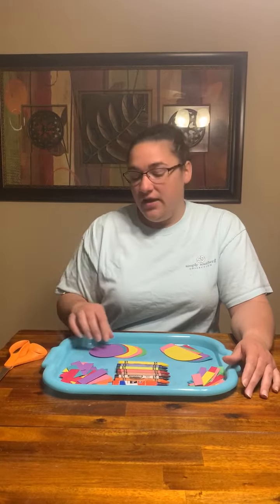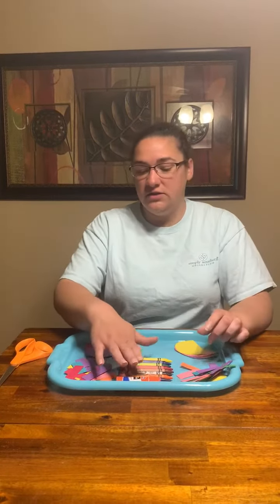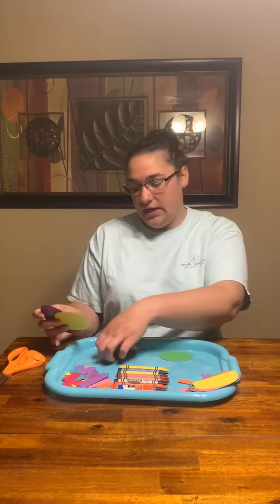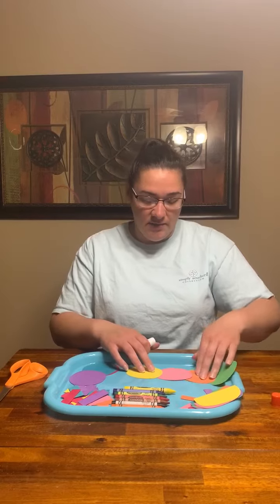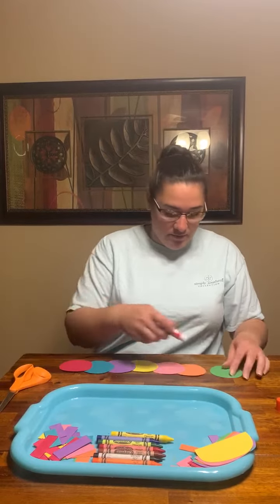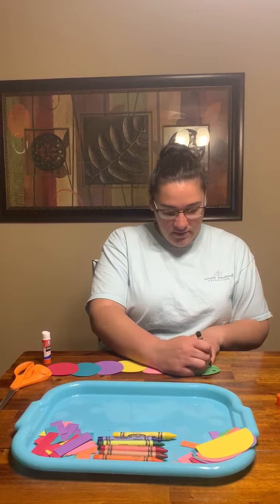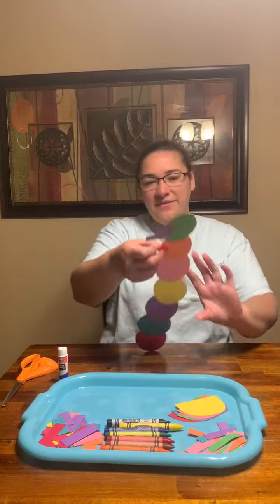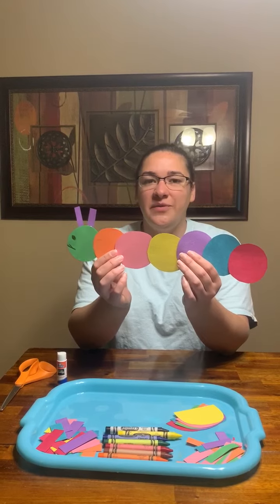CADC Benton Head Start/ABC - Mrs. Lauren- Bug Craft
Mrs. Lauren making a bug using various shapes cut out of paper.